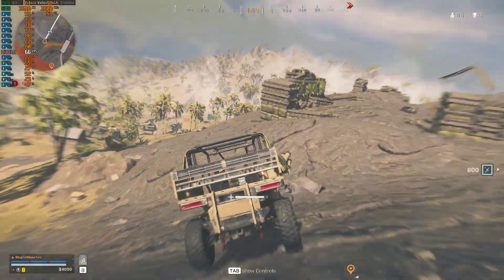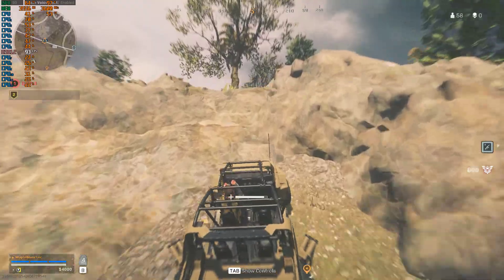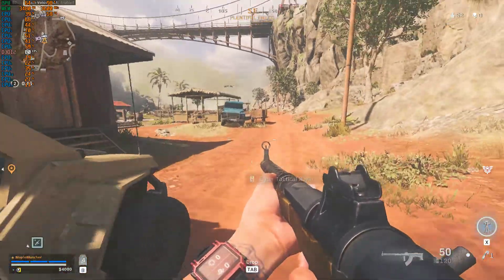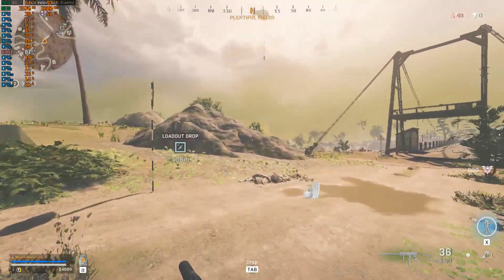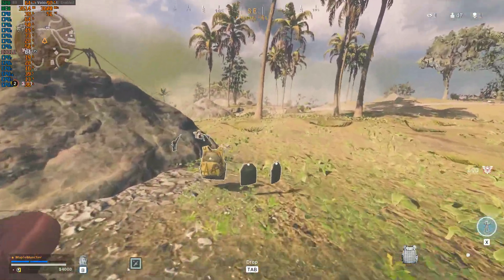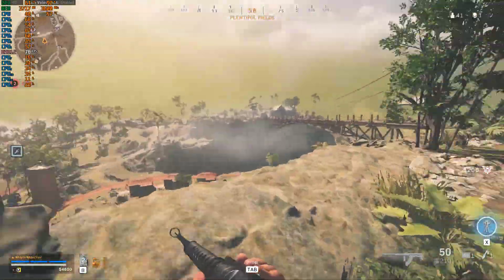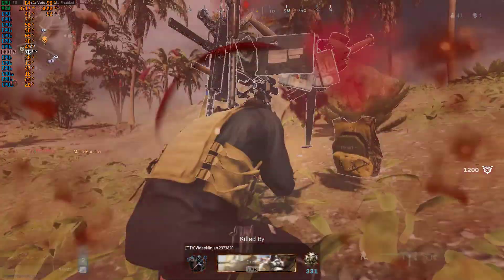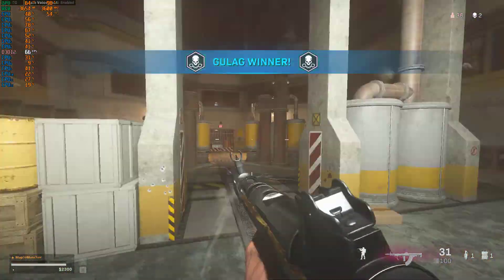WARZONE LOW SETTINGS ''vs'' budget gaming pc (GTX 970, RYZEN 5 3600, 16GB RAM) late 2022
showing how the gtx 970 is still holding up 8 years later